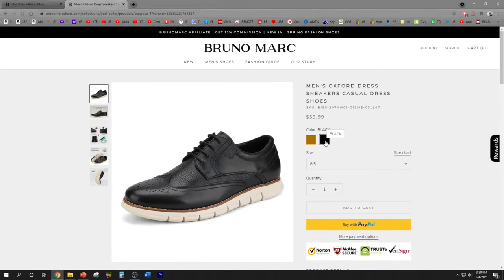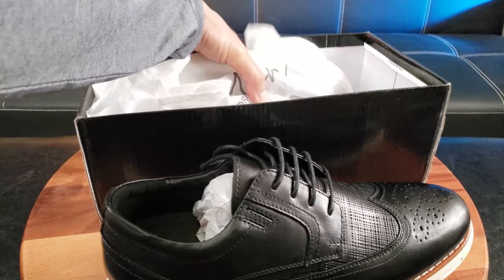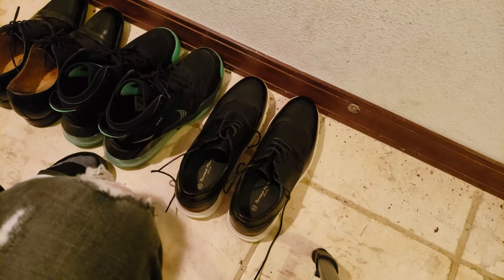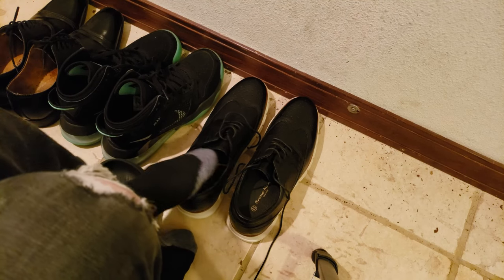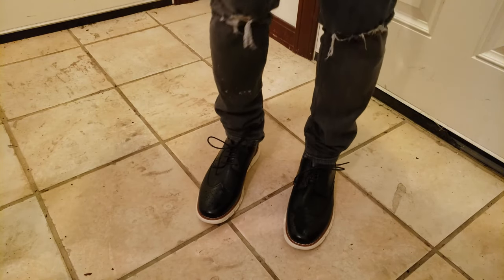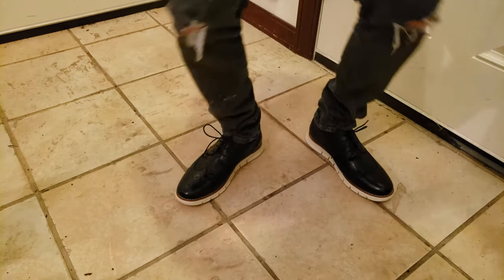Bruno Marc Men's Oxford Dress Sneakers Shoe Review | Dress In Style & Comfort!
Check out this awesome pair of new design dress sneakers from Bruno Marc!